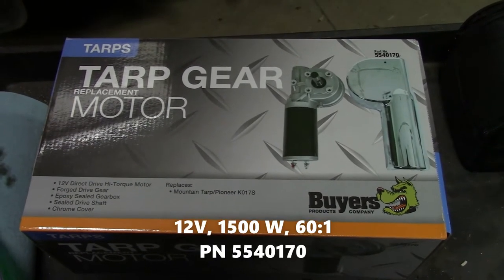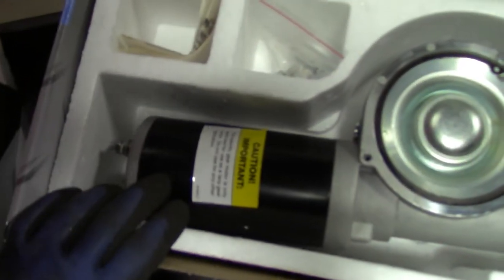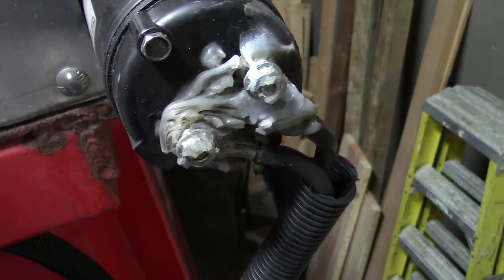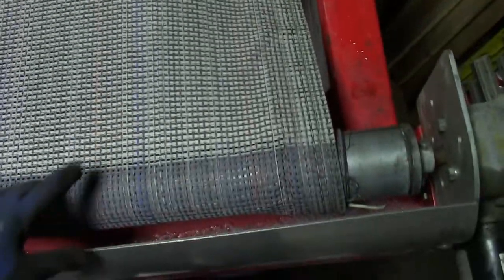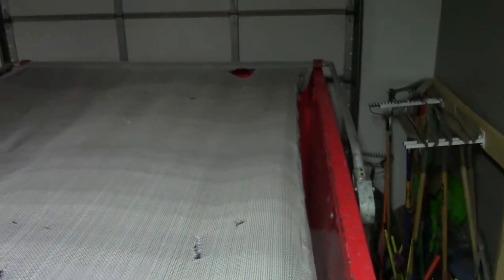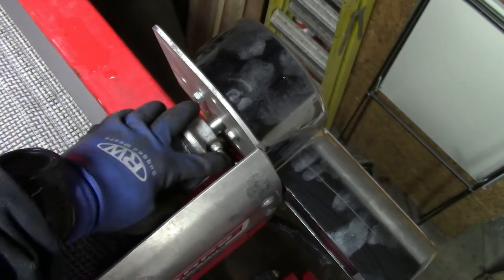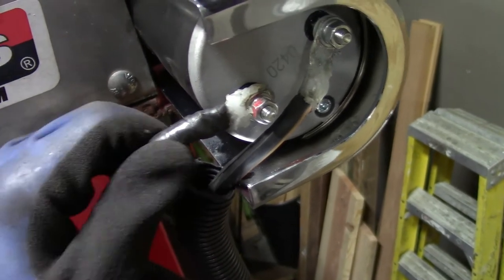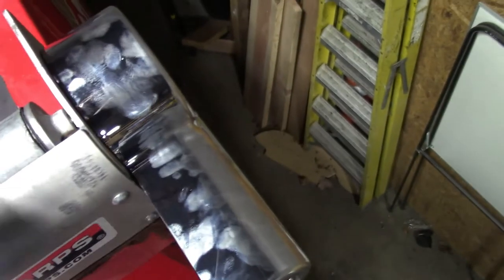Replace Tarp Motor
Procedure to replace tarp motor